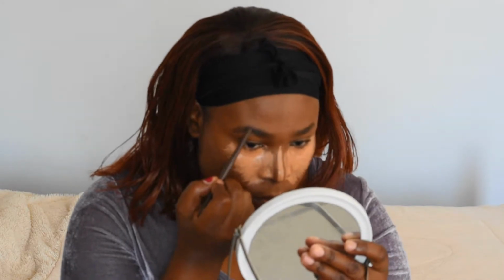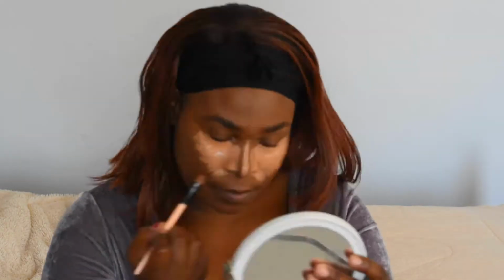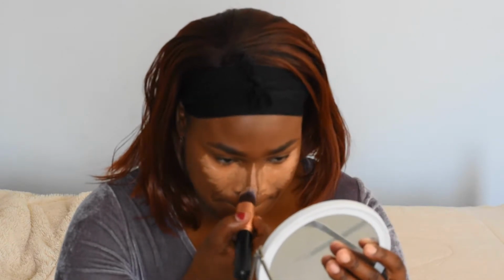MY EVERY DAY MAKEUP ROUTINE 2019 SOUTH AFRICAN YOUTUBER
HI BEAUTIES
 I HAVE MY EVERYDAY MAKEUP ROUTINE FOR  YOU'LL  I HOPE YOU WILL ENJOY IT.

PRODUCT USED

L.A. GIRL CONCEALER IN SHADE  WARM HONEY
YARDLEY LOOSE POWDER  IN SHADE  CARAMEL
L.A. GIRL  SETTING POWDER

LIPS
L.A GIRL LIPSTICK IN SHADE SNUGGLE

Business & Review's | Pr inquiry only